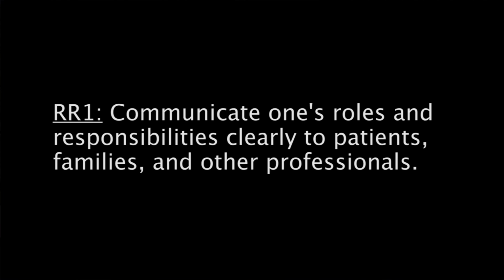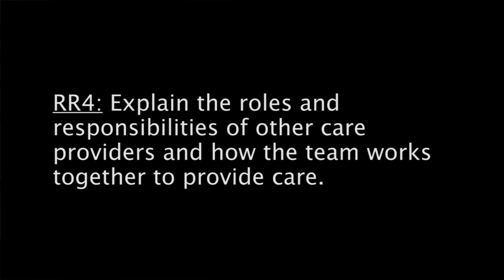IPE Core Competency Domain 2: Roles/Responsibilities